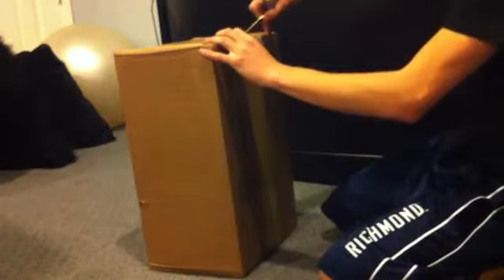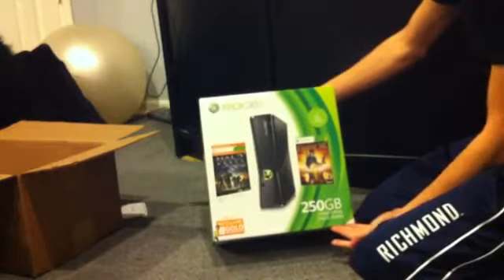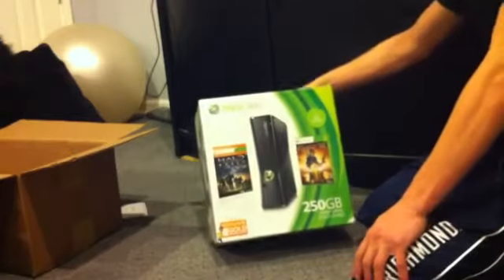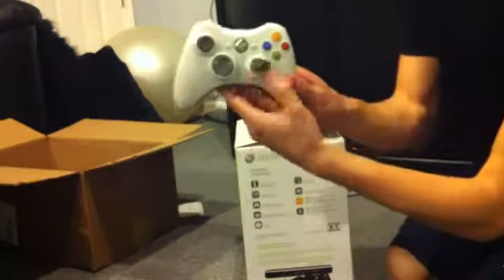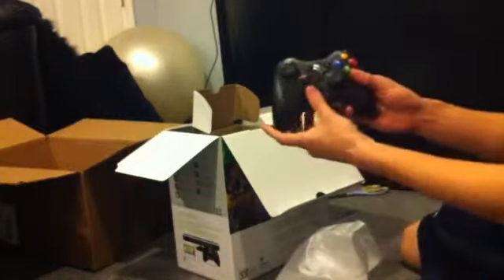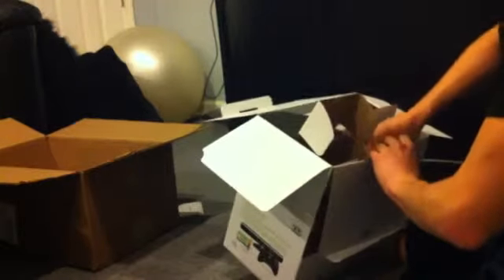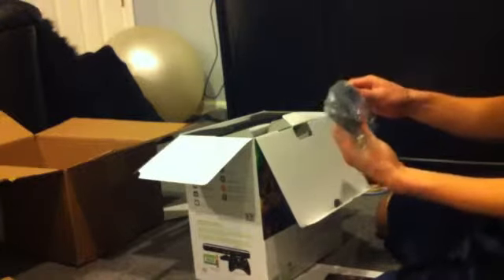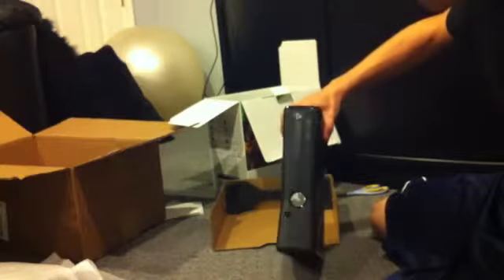Black Xbox 360 (Slim) 250GB Unboxing456